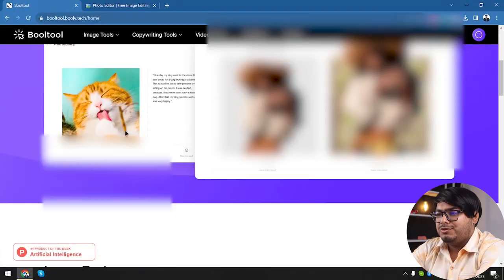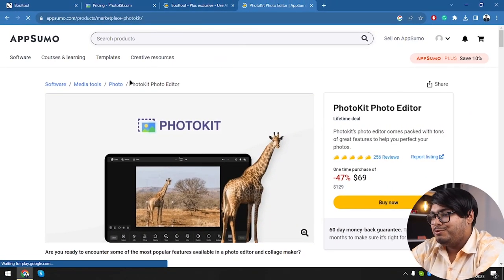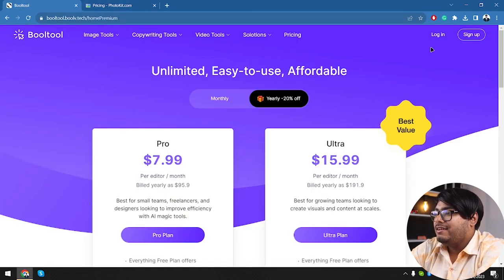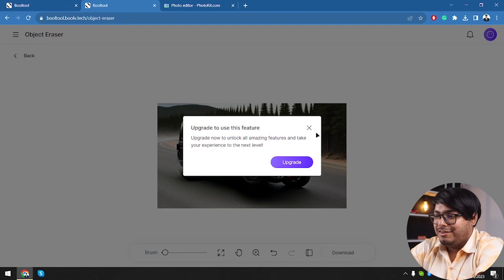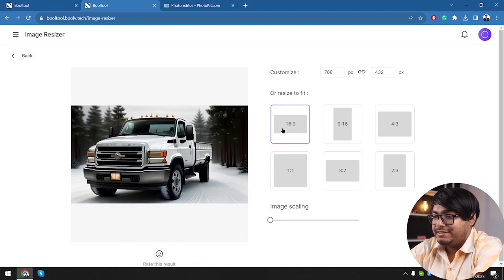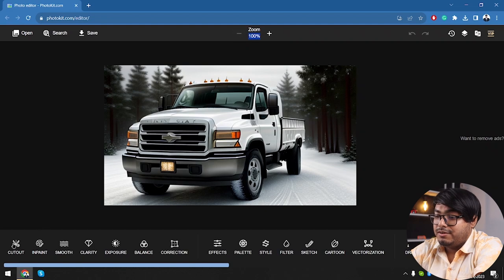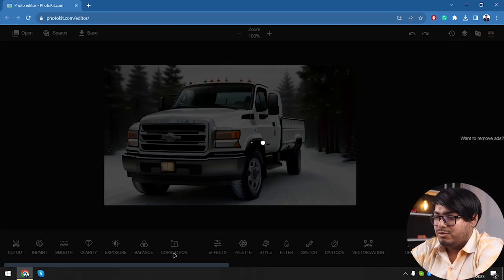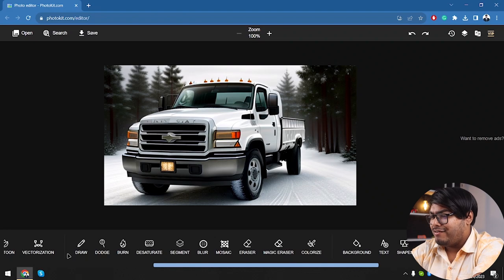Photokit vs Booltool | Which One Is More Value for Money? Let's Find Out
In this video, I have compared  Photokit vs Booltool.

The lifetime deal will be ending soon, so make sure to check that out ASAP, if it interests you

What is Photokit
Photokit review in detail
Photokit lifetime deal
Photokit features
how to use Photokit
Photokit tutorial
Photokit demo
Photokit pricing & plans
Why Photokit is best

What is Booltool
Booltool review in detail
Booltool lifetime deal
Booltool features
how to use Booltool
Booltool tutorial
Booltool demo
Booltool pricing & plans
Why Booltool is best

🕝Timestamps🕝
00:00 - Introduction
00:16 - Pricing & LTD

I hope you enjoyed this Photokit vs Booltool review.